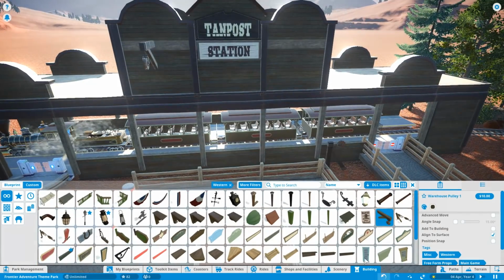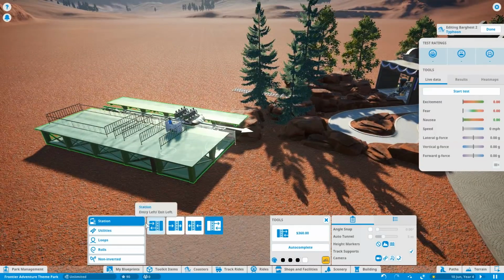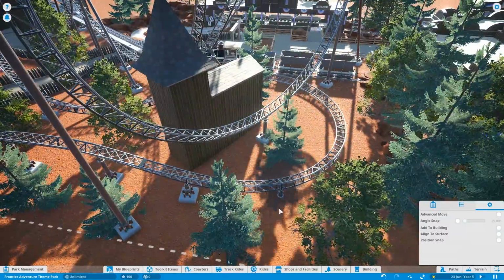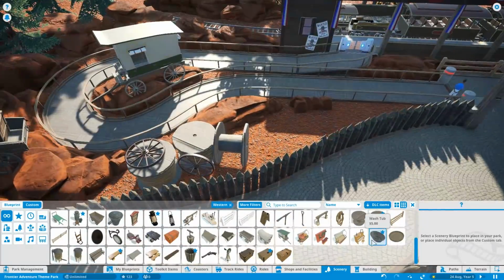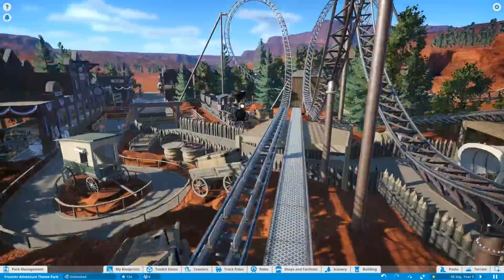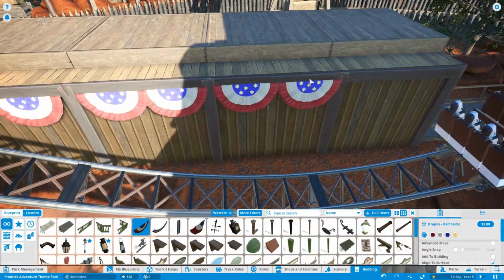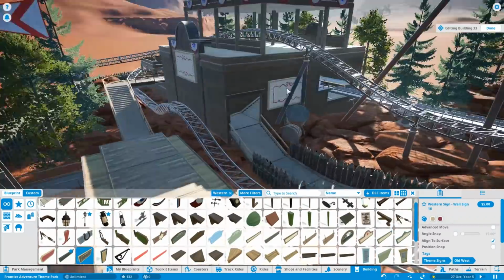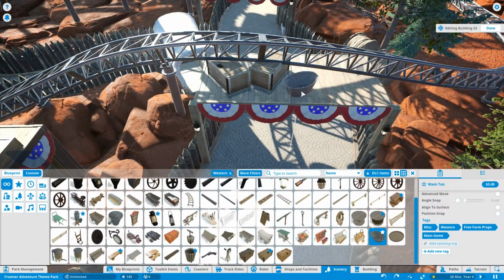Let's Play Planet Coaster - Frontier Adventure Episode 2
Welcome to Frontier Adventure - The Ultimate Wild West Theme Park! During this series of Let's Play Planet Coaster I'll be building a large wild west themed park featuring a variety of different attractions. The main focus of this park will be heavy theming and thrill rides! New episodes in this exciting series will be released every Wednesday on Theme Park Worldwide.

In Episode 2 I build a launched Gerstlauer Euro-Fighter, the first roller coaster at the park! Along with building this exciting roller coaster, I add heavy theming around the layout and station along with sharing a POV of the ride in action!